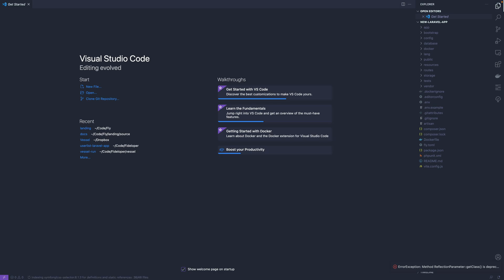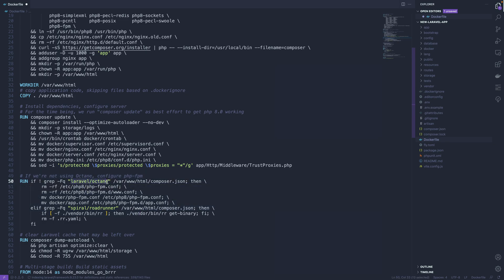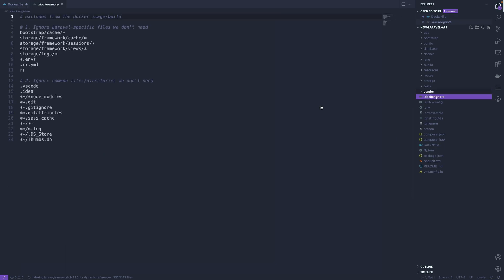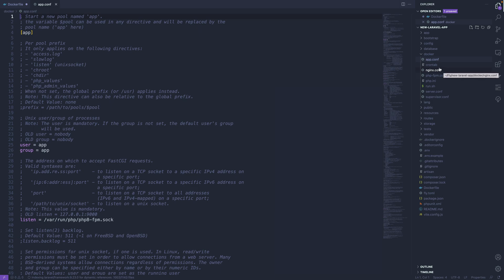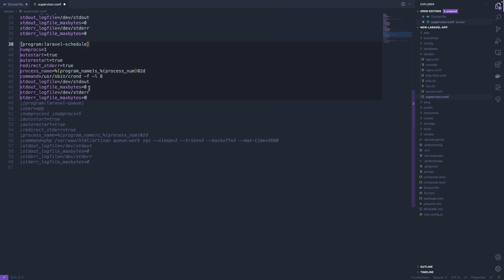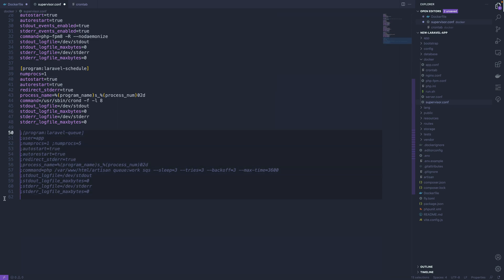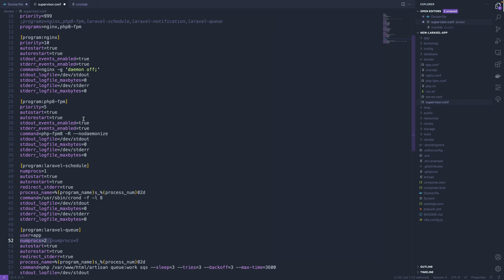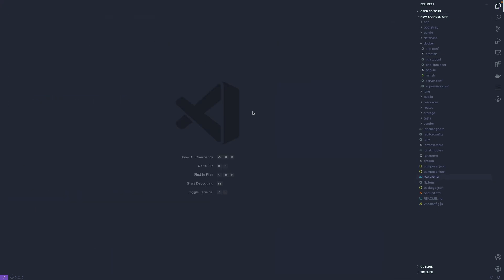Configuring a Fly.io App's Dockerfile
We see how Fly's launch command configures Docker to deploy on Fly. See how to modify it's configuration to run cron tasks and queue workers.